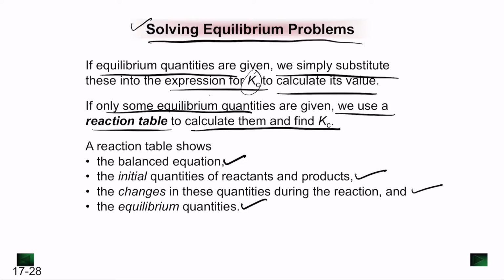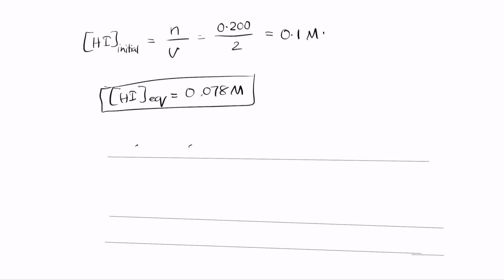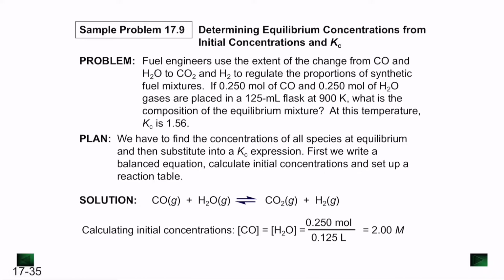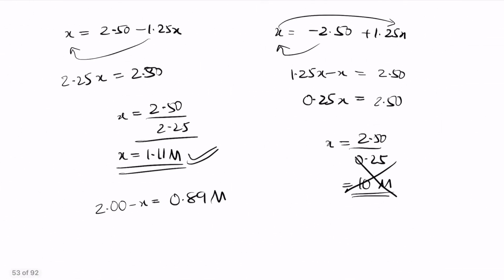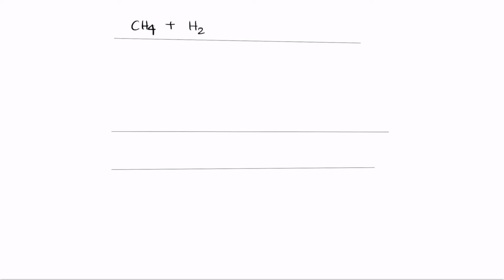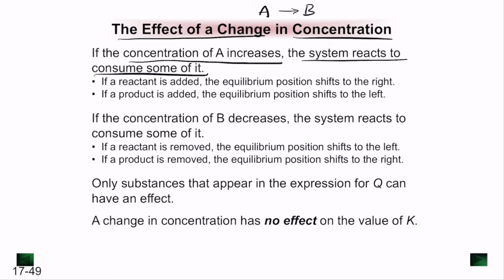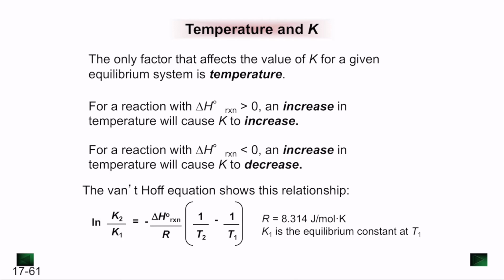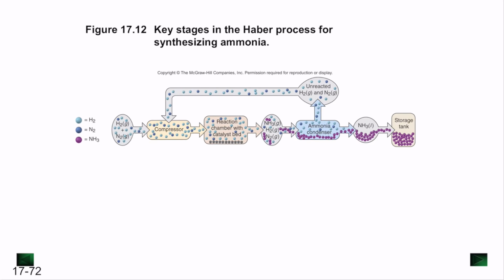Equilibrium: The Extent of Chemical Reactions | Lecture 2 | Inorganic Chemistry II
This lecture talks about chemical equilibrium.